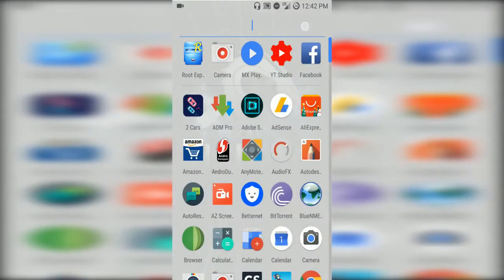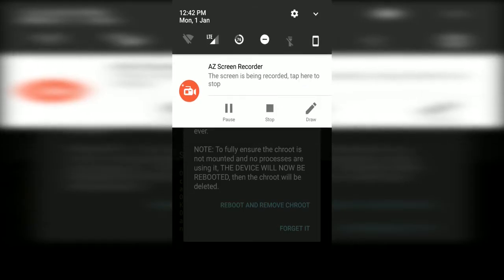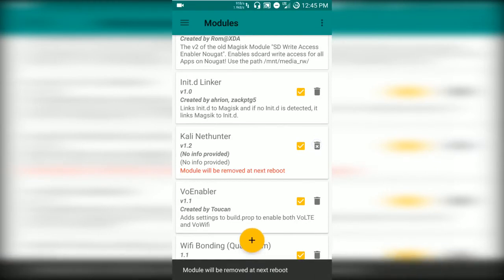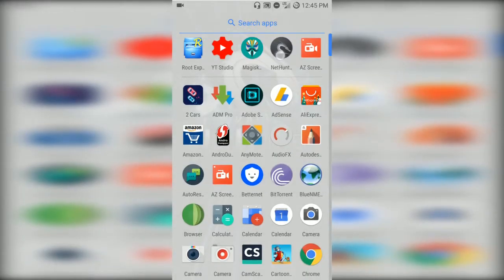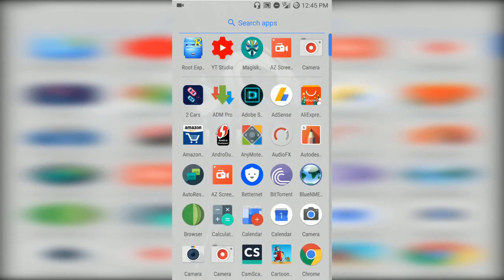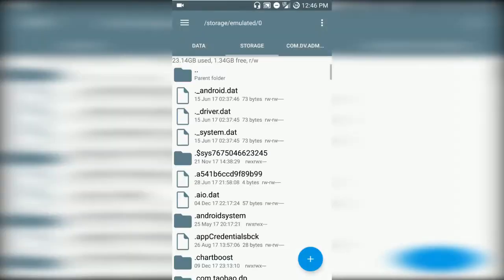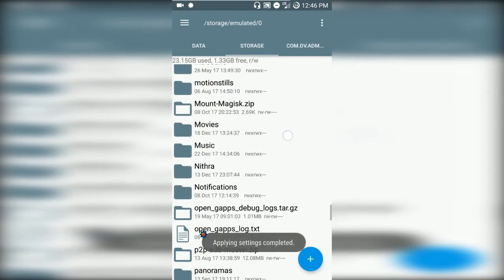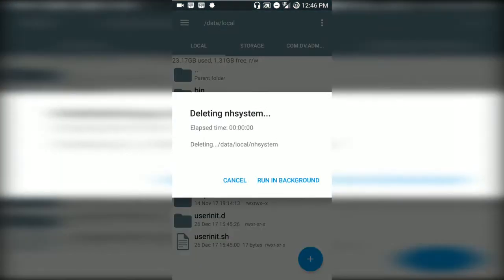How to uninstall Kali Nethunter without flashing the ROM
We will be uninstalling the Kali Nethunter without flashing the stock rom. That means you can retain your data.This guide will only work for device which installed kali nethunter as magisk module.

If you have not installed kali nethunter or want to experience kali nethunter follow this guide